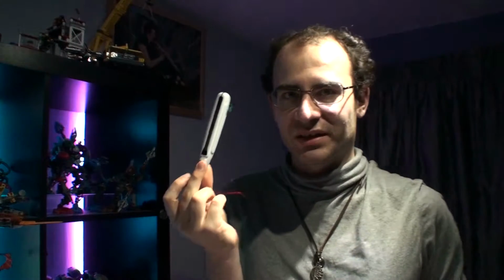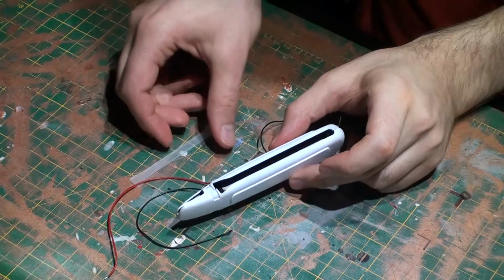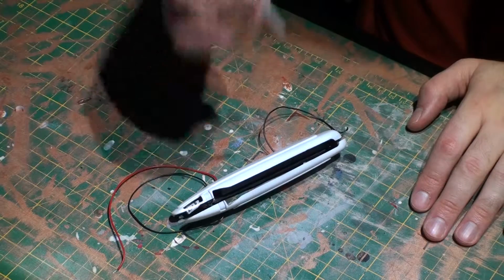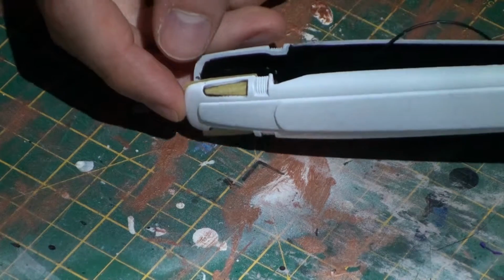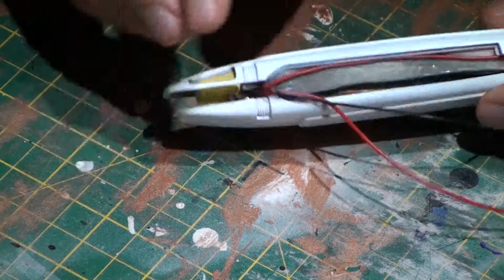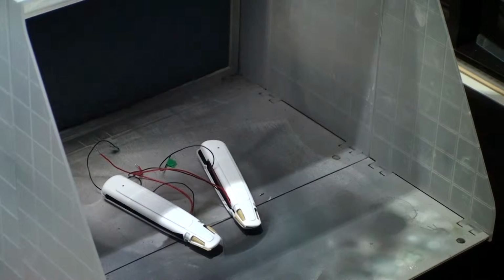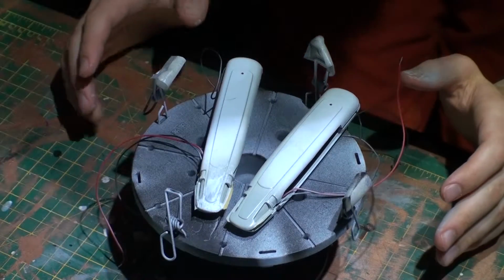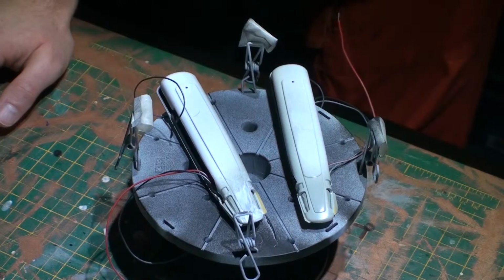Revell USS Voyager Model - Episode 15 - Nacelles 6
So close to the end, I swear.